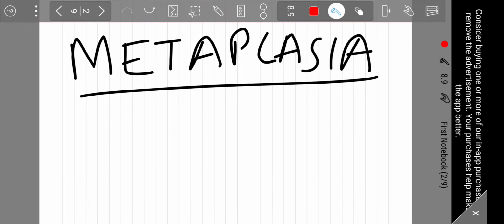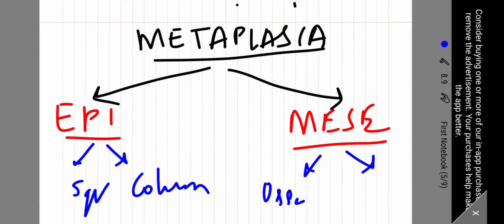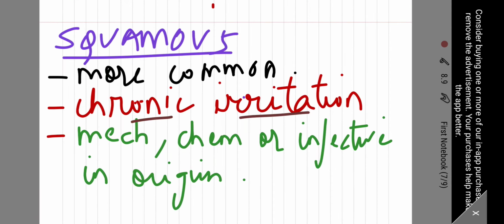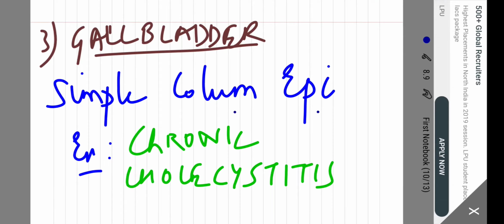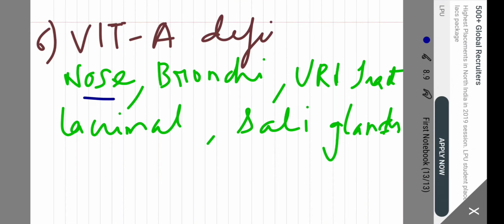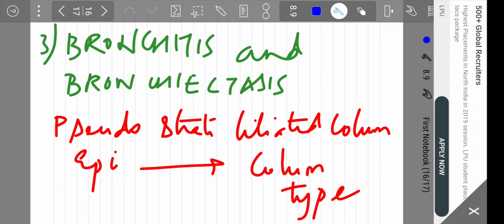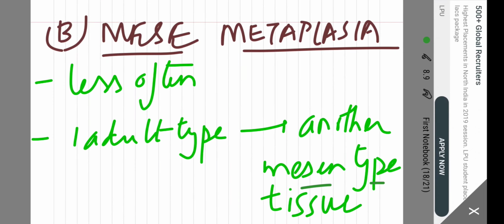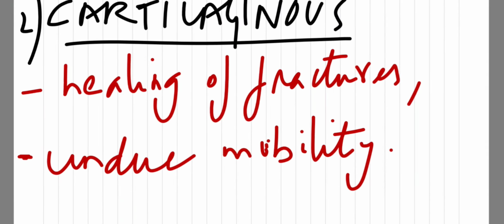Metaplasia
Types of metaplasia with examples